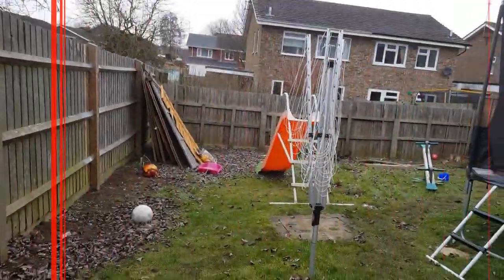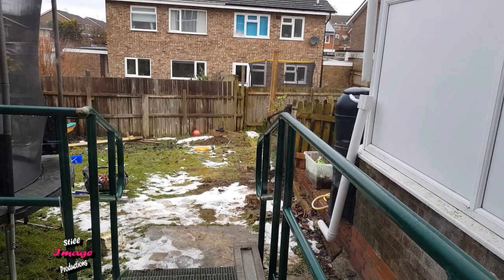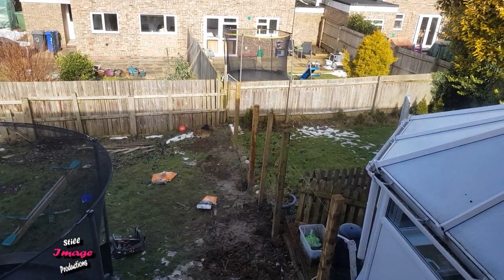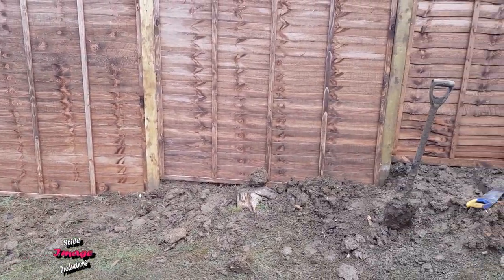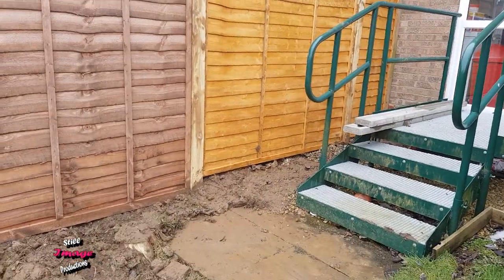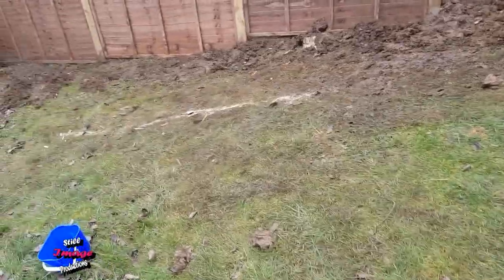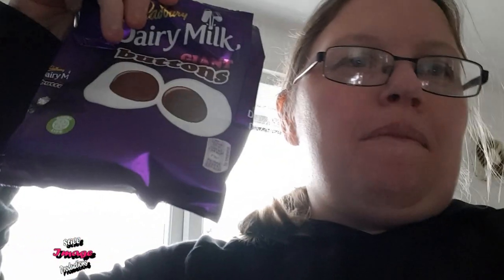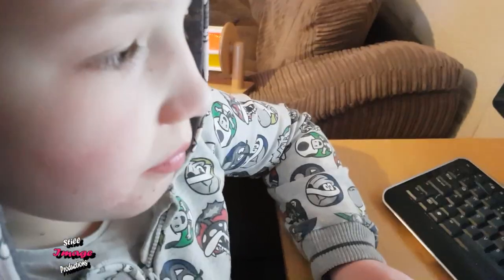#225 - DailyVlog - 05/03/2018 - Speed Clean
How we live our days is how we live our lives. The life of the Stephenson-Grech Family.

A Brand new fence gets installed and we do another speed clean.

and Josh Woodward.